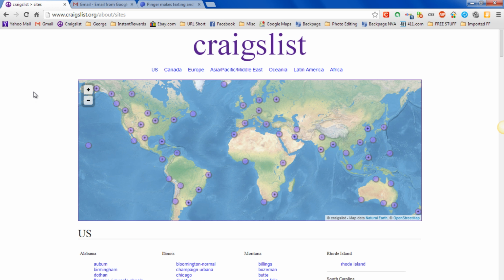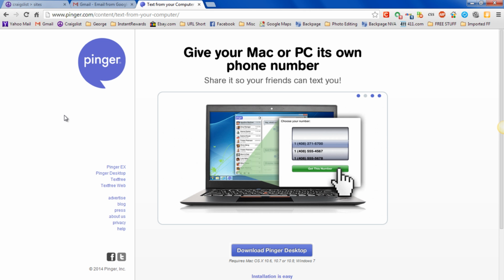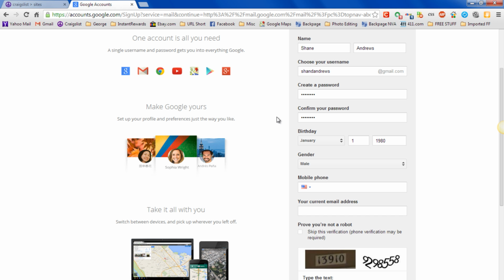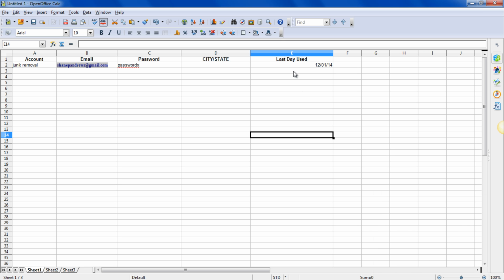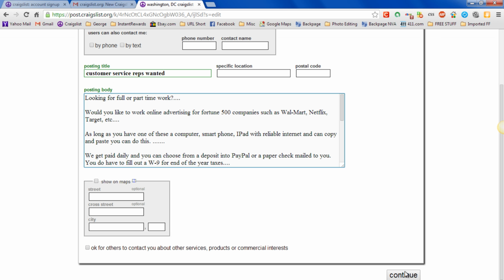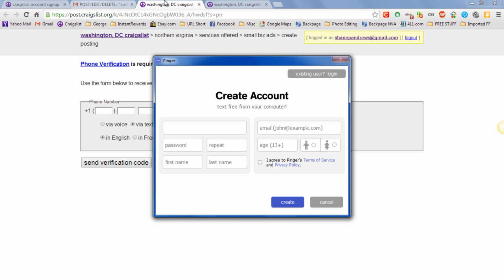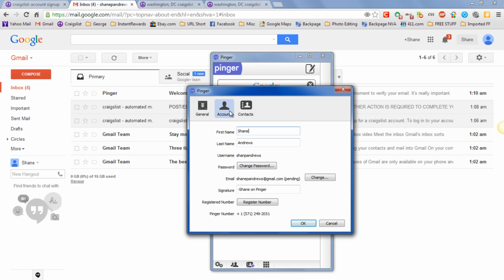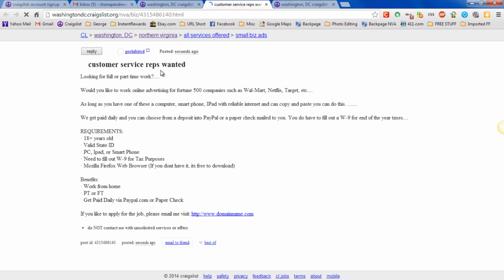How To Create FREE PVA Accounts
In this video I discuss how to create FREE PVA Accounts.

If does not work for you, just Google "FREE Phone number" or "Free texting"

USE K7.NET